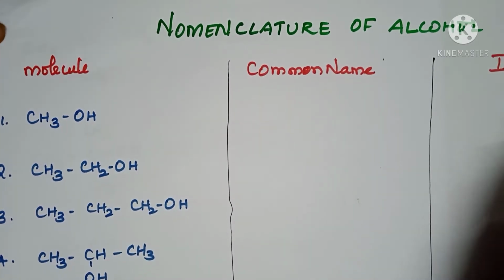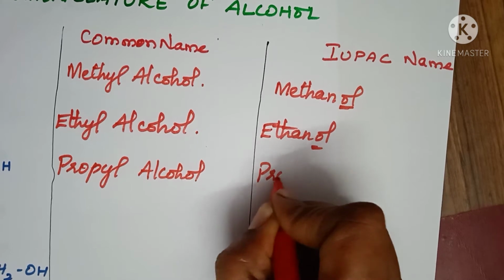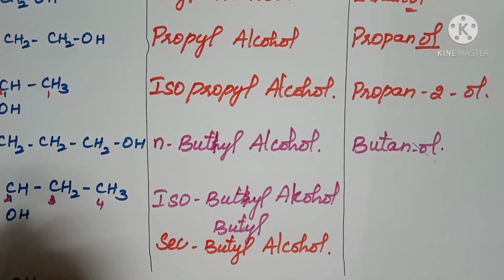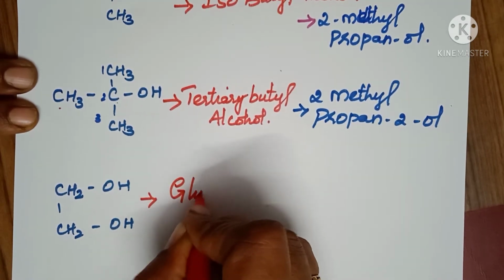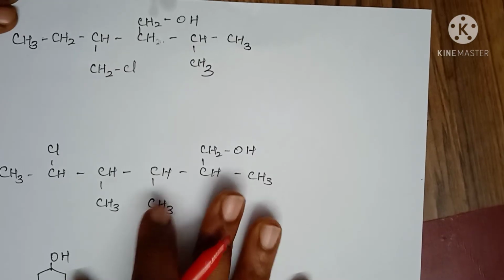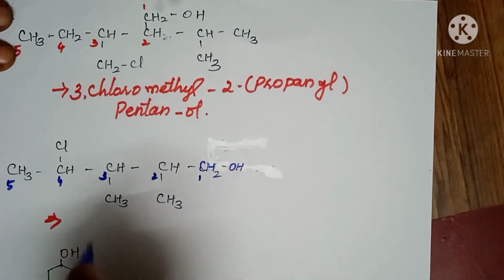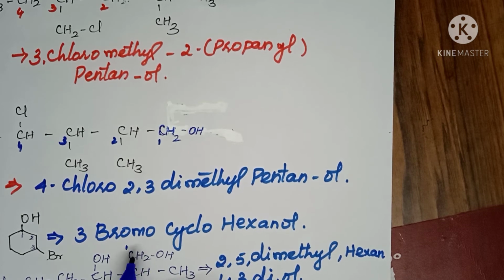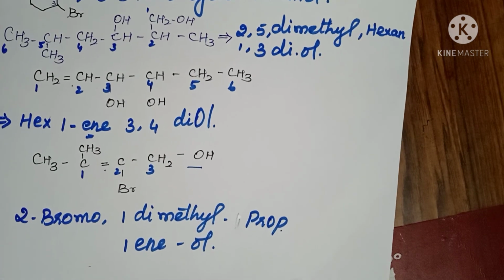NOMENCLATURE OF ALCOHOL, IUPAC names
common name of alcohol,
IUPAC names of alcohol